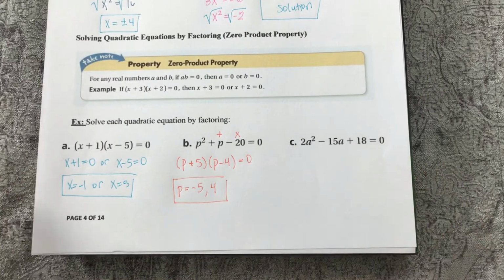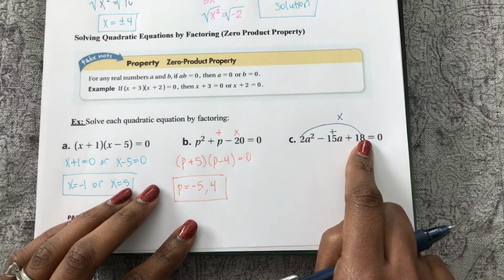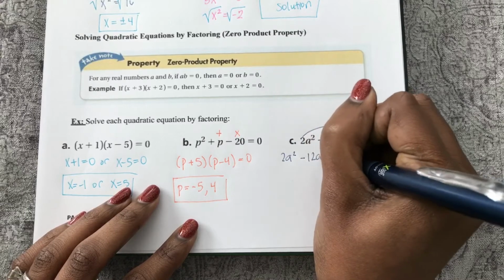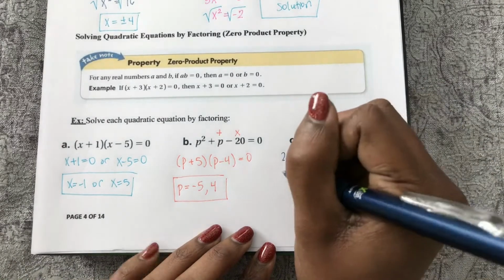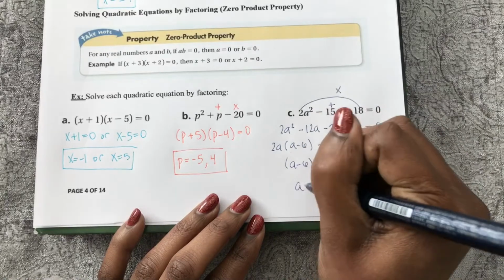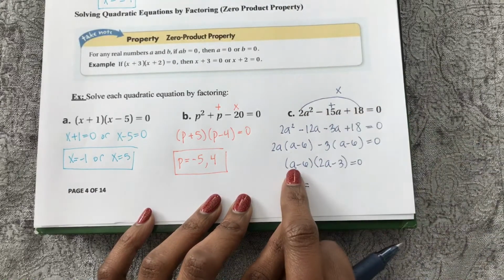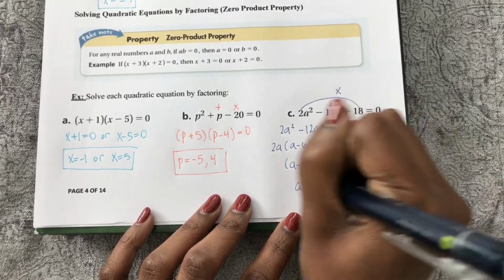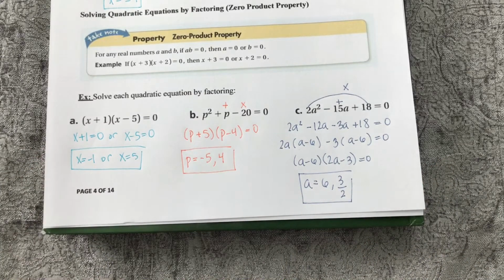9-3 & 9-4 2